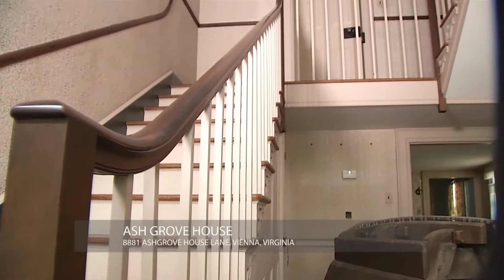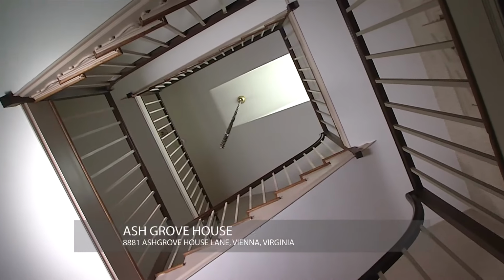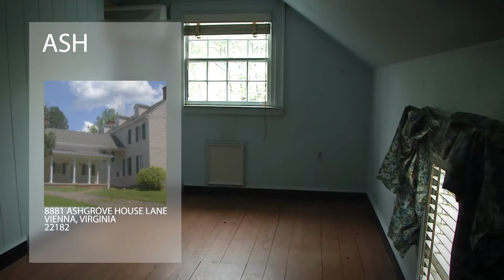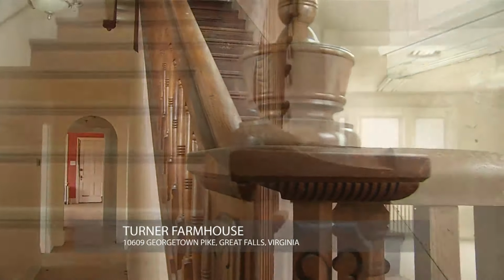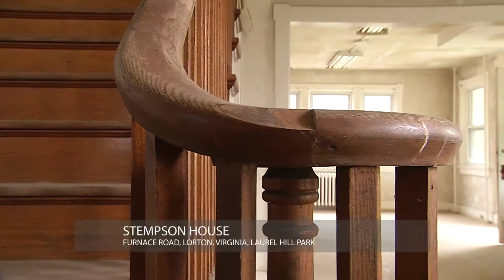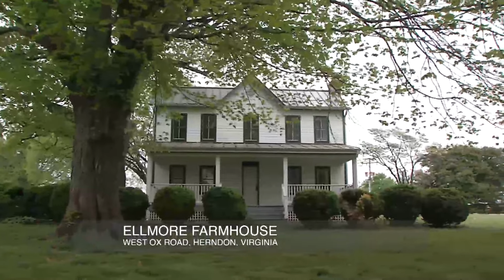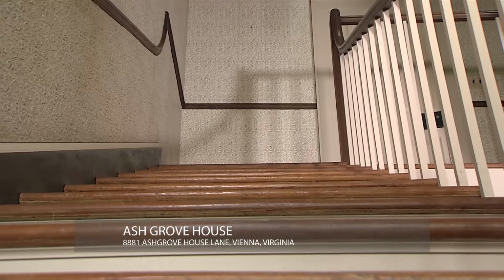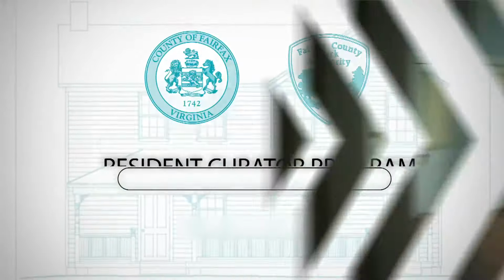Resident Curator Program - Be a Part of History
Is Virginia history something you’ve always wanted to be a part of? Well, through Fairfax County’s Resident Curator program, qualified tenants who agree to make repairs, can live in historic properties rent-free.